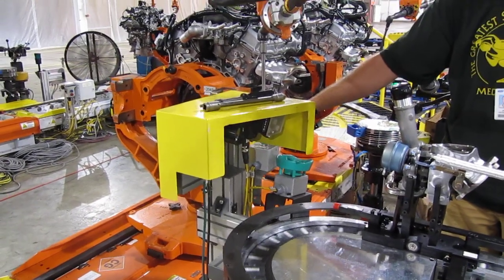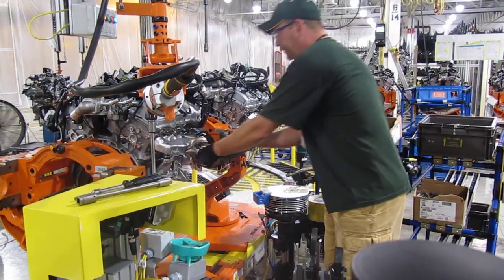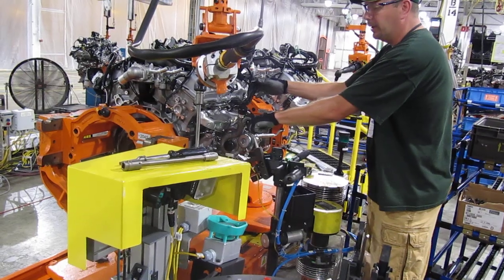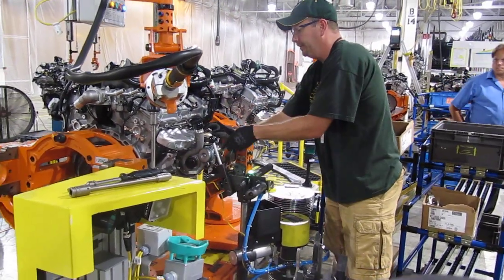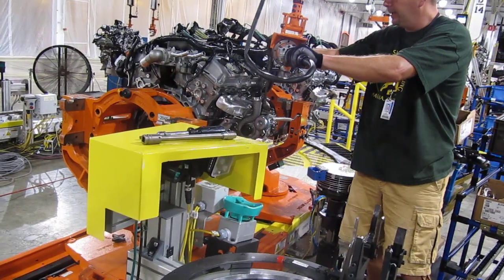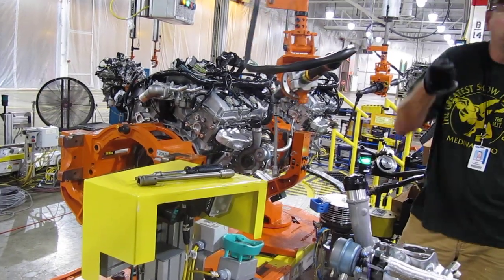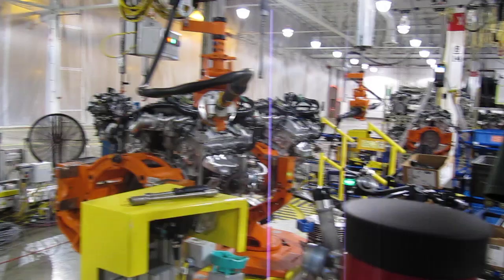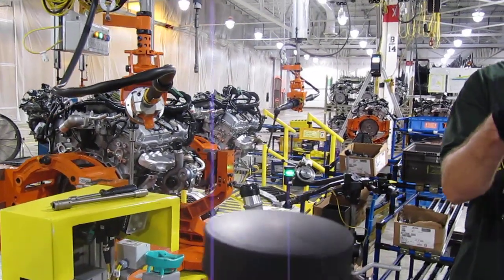2011 Taurus SHO Turbo installation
This is how they install the one of the twin turbo's on the 2011 Ford Taurus SHO 3.5L engine at the Cleveland, OH plant. This was filmed on a private tour of the plant by the SHOCLUB during the 2010 SHO Convention in Dearborn, MI.